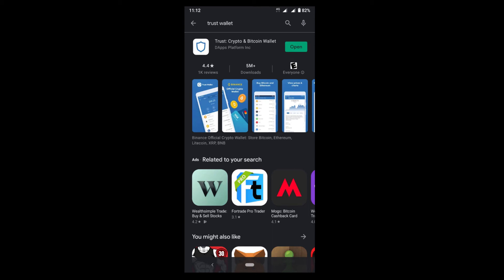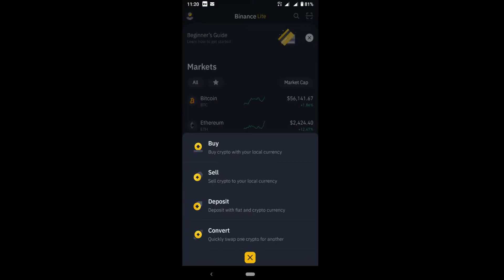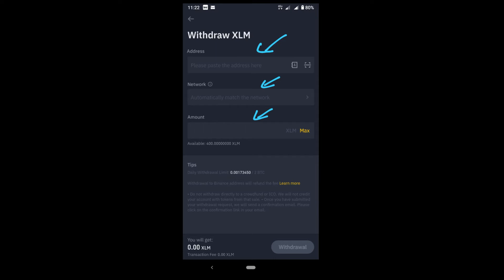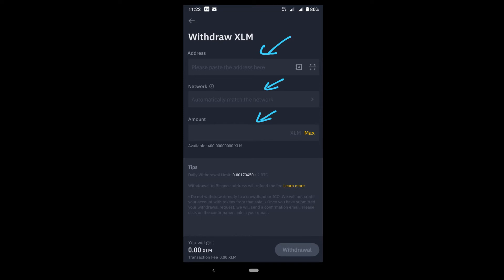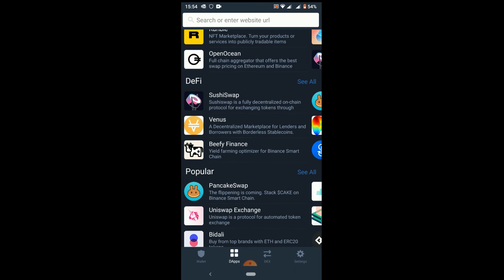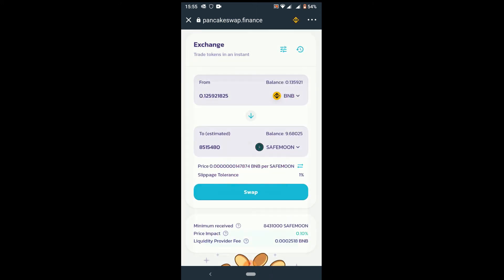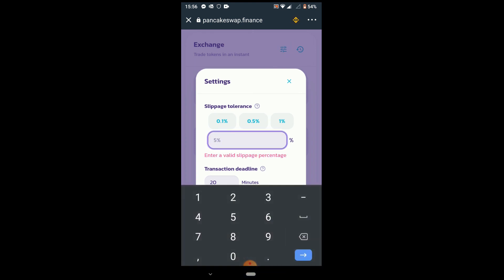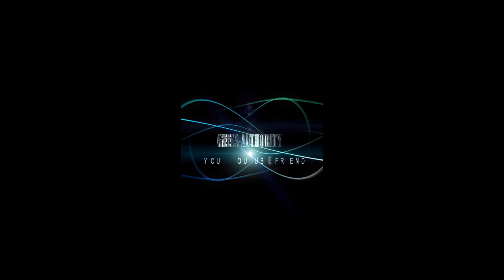LATEST - Buy Safe Moon Cryptocurrency EASY WAY | FULL STEPS| TRUST Wallet.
How to buy SafeMoon Cryptocurrency easily.

Main Points:
Once you have BNB , click three dots on right, select option CONVERT TO SMART..